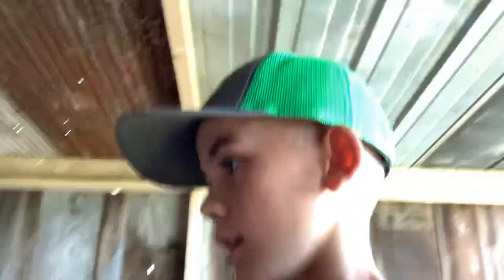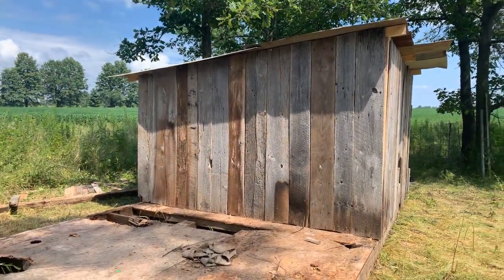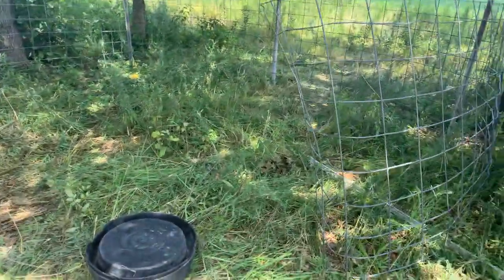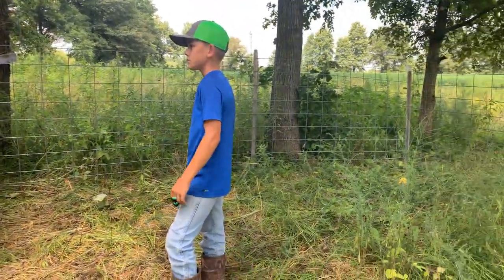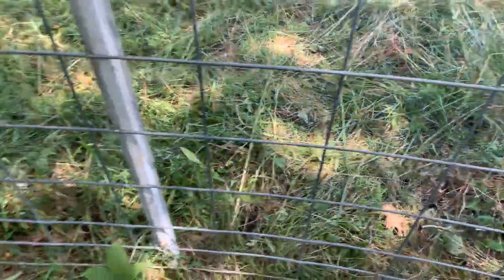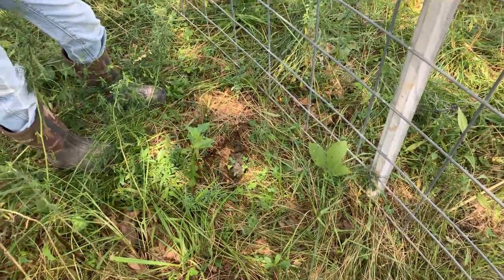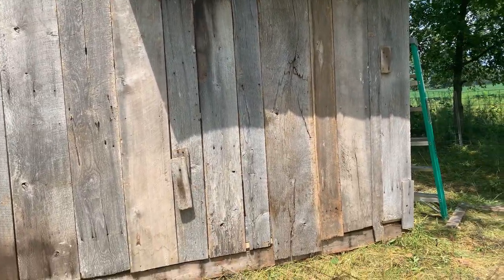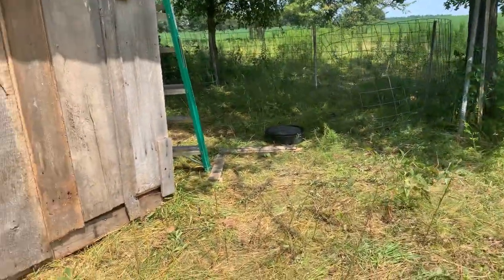Showing off the new hog barn